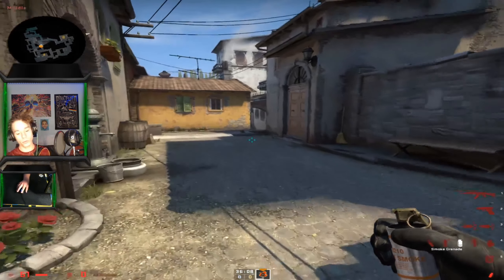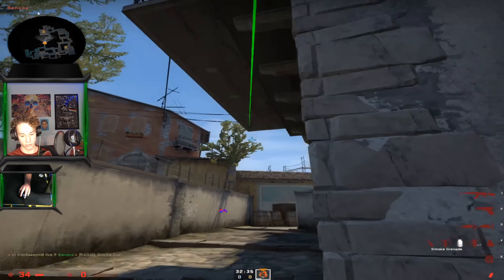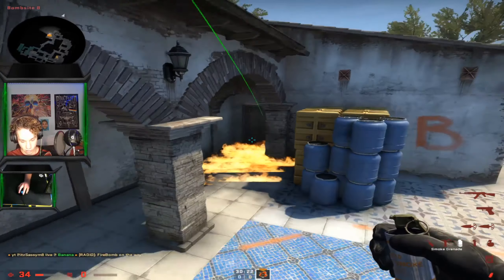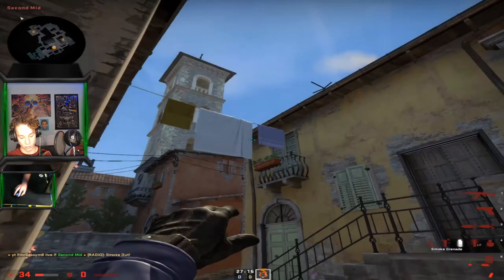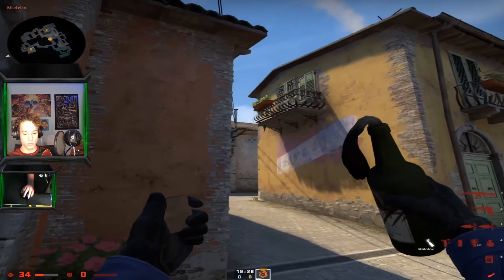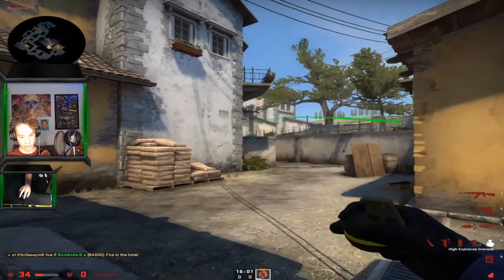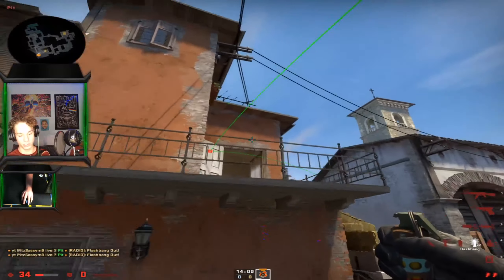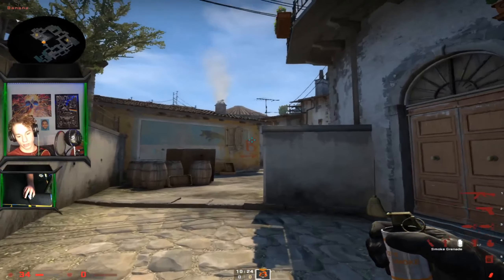CSGO Inferno Smokes, Mollies and Flashes! How To Do Inferno Nades! 2020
Hey guys!

This is how to do Inferno Nades

Any Feedback is appreciated! Will be editing them in the future this was just splat together!